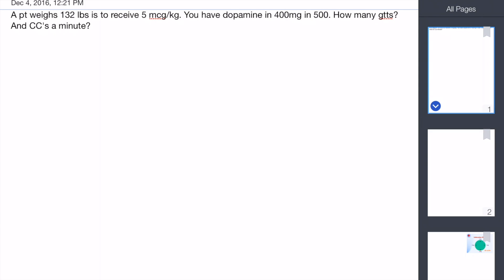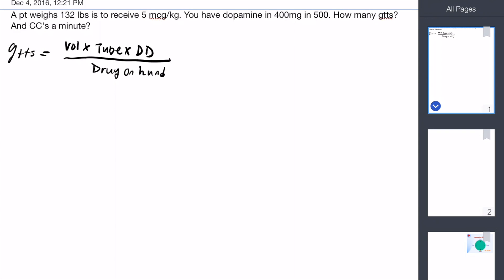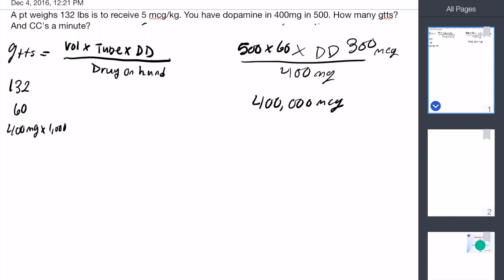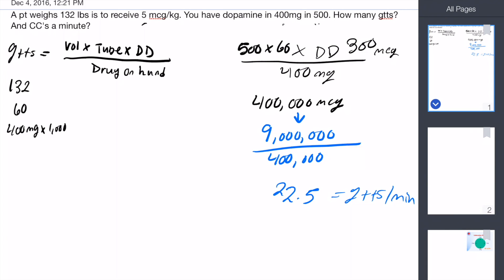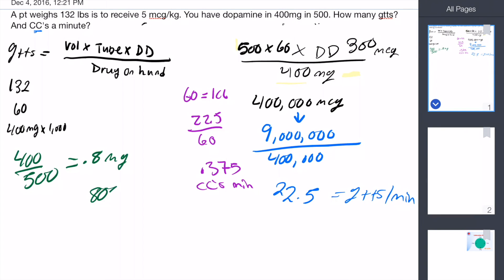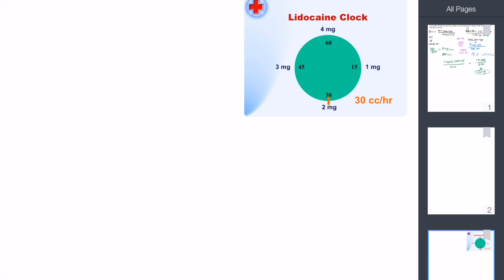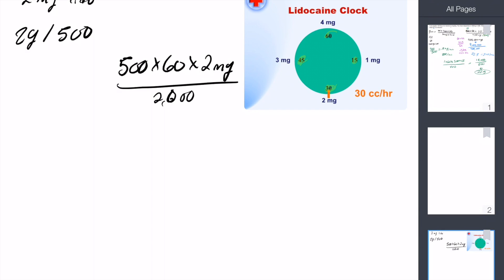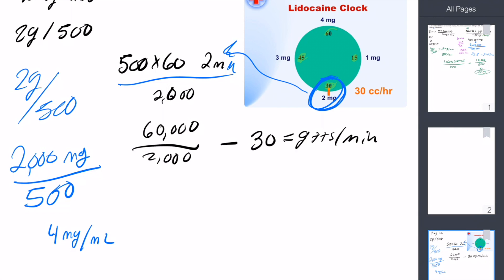Calculate Drops Per Minute Given a Dose (Dopamine, Lido, Epi)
Quick Overview of Dosage calculation (usually dopamine, Lidocaine, Epinephrine)